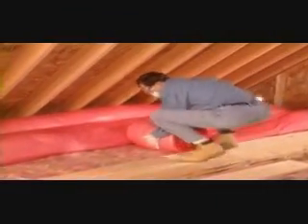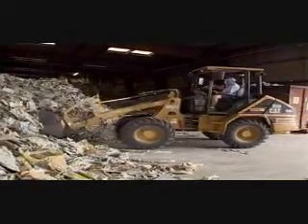Green Fiber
Cellulose Insulation is one of the leading insulation materials used to keep your home cool during the summer and warm during the winter. Not only does it save you tons of money on your utilities but it is also fire retardant and eliminates pests and insects living in your walls and attic